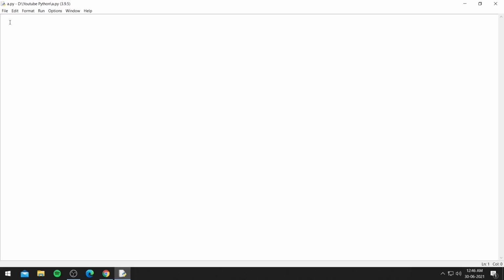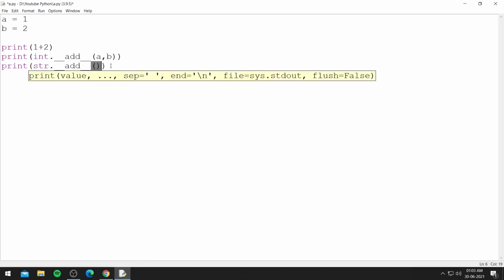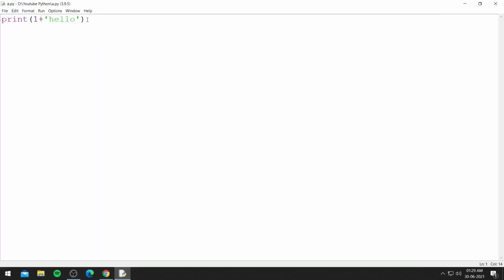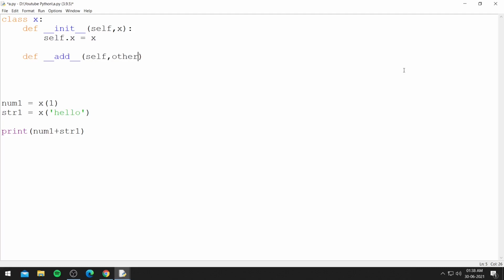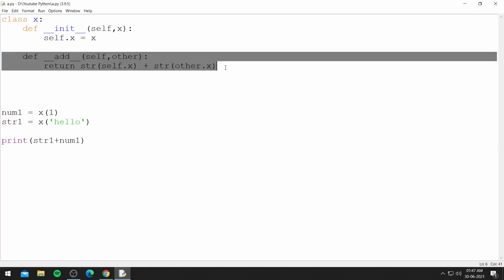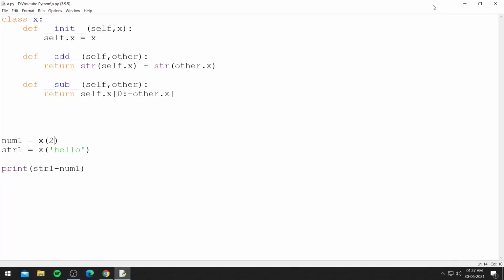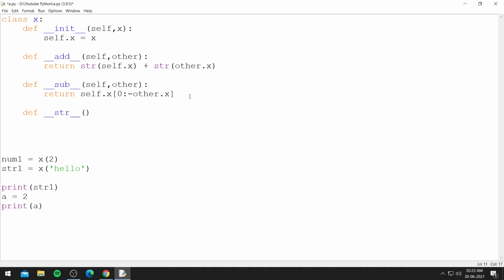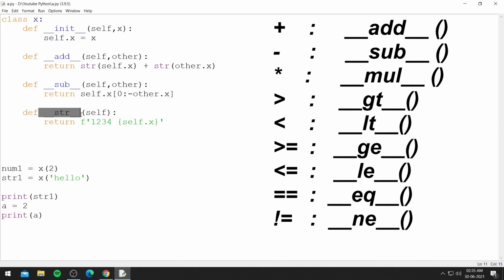Python Intermediate: Operator Overloading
Welcome to another tutorial in the intermediate series, this tutorial is about operator overloading. So in programming terms operator overloading basically means using an operator for multiple different tasks. You can change the meaning of an operator in Python depending upon the operands used.
So for example we can use the + operator to add two numbers and get the addition of those numbers. And we can also use the + operator two concatenate two strings. So we are overloading the plus operator for different results.

+    :     __add__ ()
-     :     __sub__ ()
*    :     __mul__ ()
==  :  __eq__()
!=   :  __ne__()